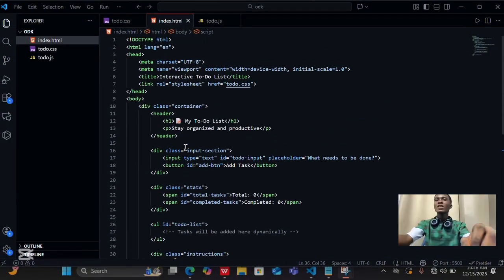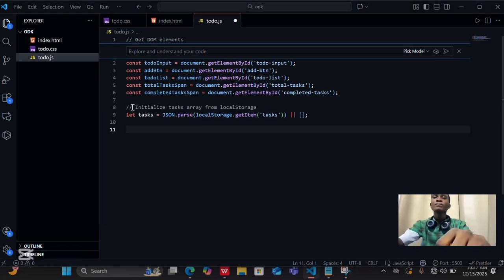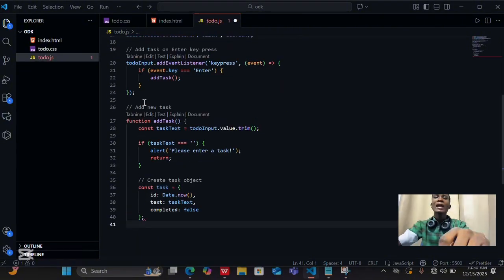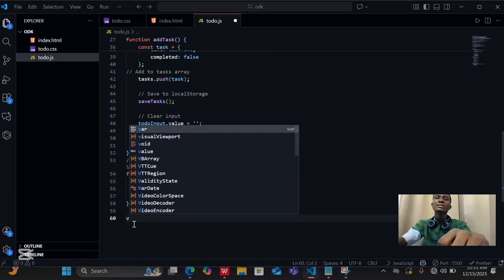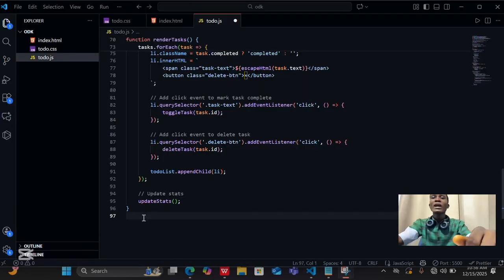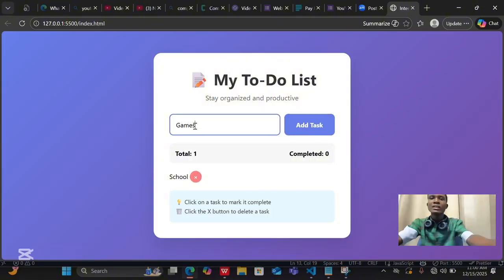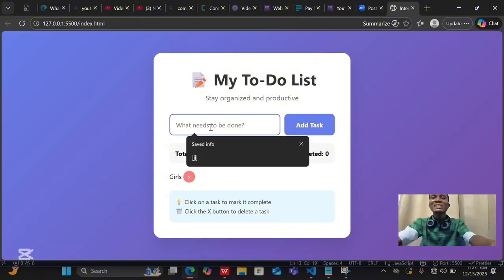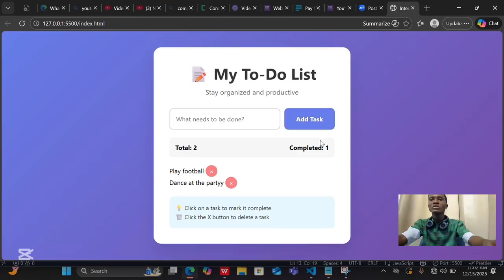My TodoList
HTML,CSS and JavaScript Integration to create a simple MyTodoList